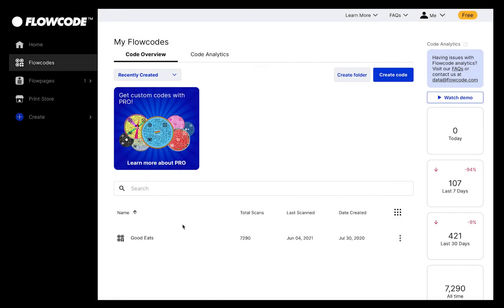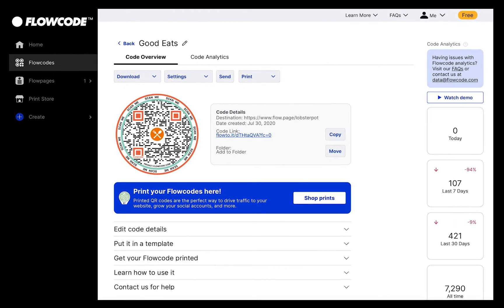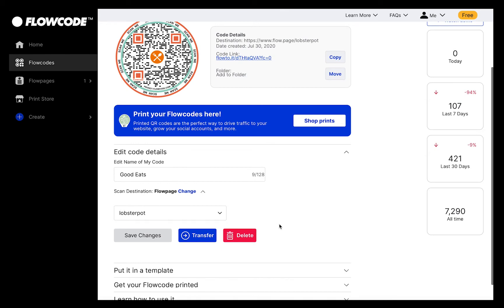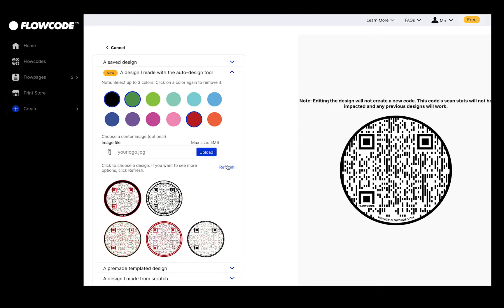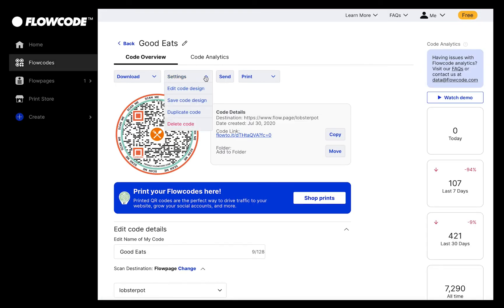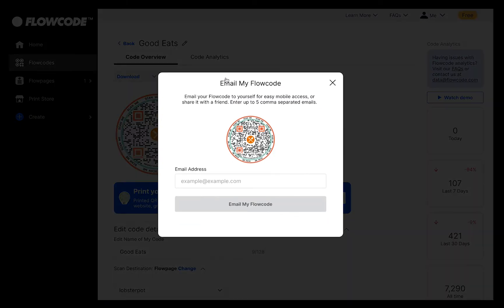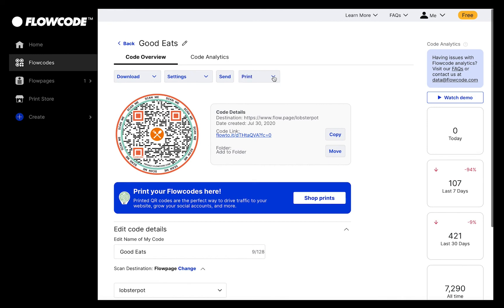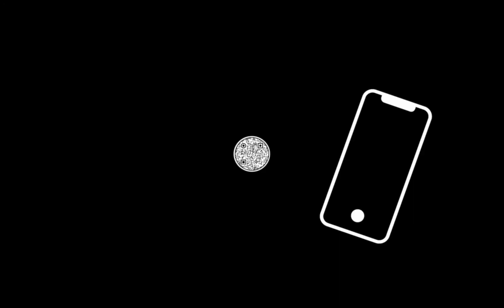Update your QR design and where your code sends scanners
With Flowcode QR codes, you can update your code's design and where your code scans to in seconds. Watch this tutorial on how to get started or check out more details at manageyourqrcode.flowcode.com